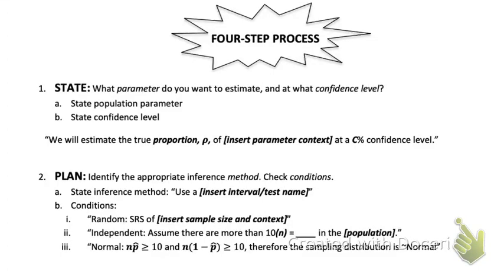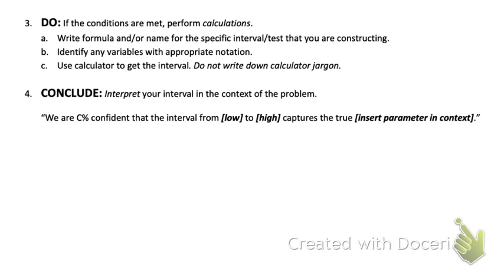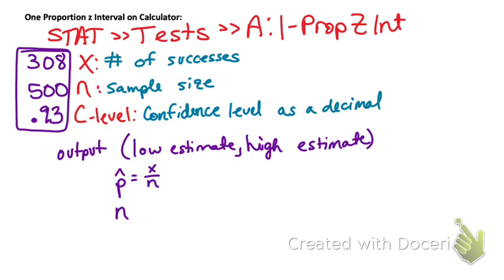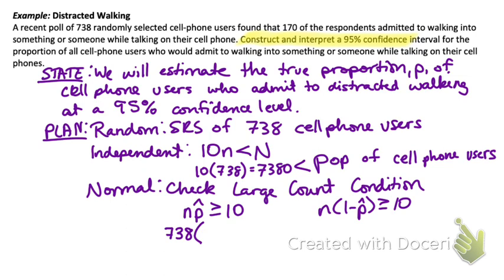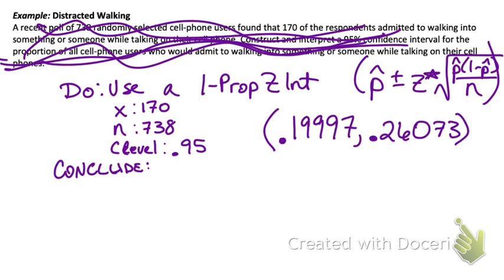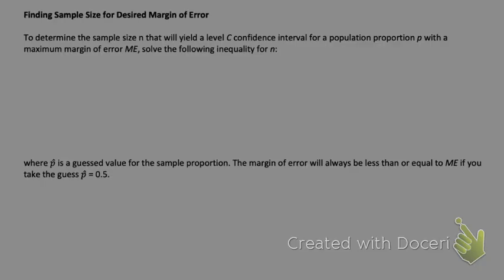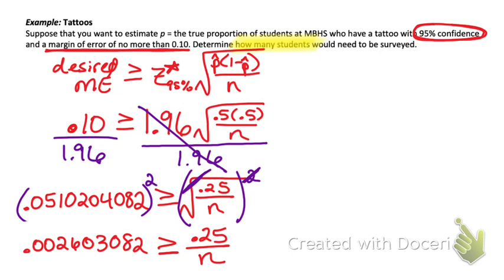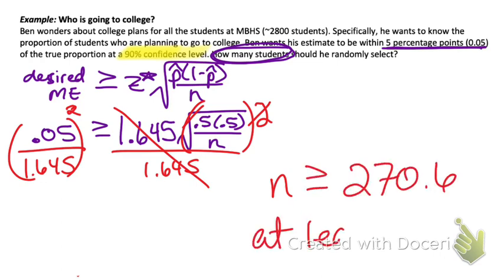8.2 Video- Part 3